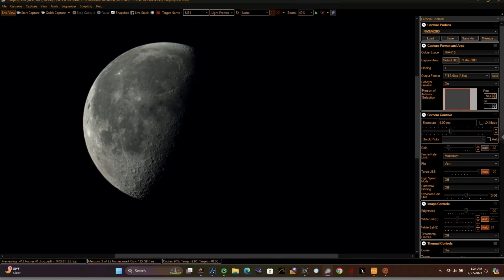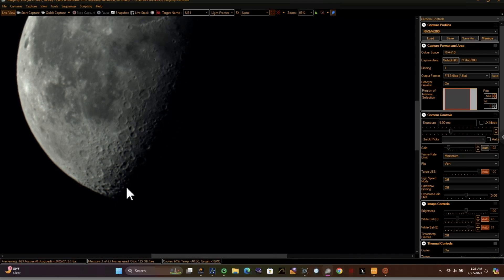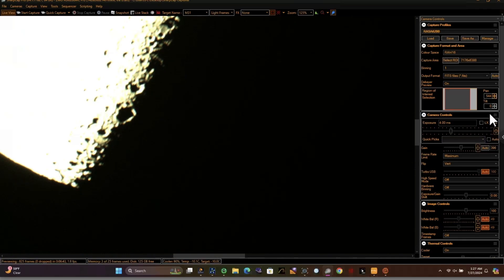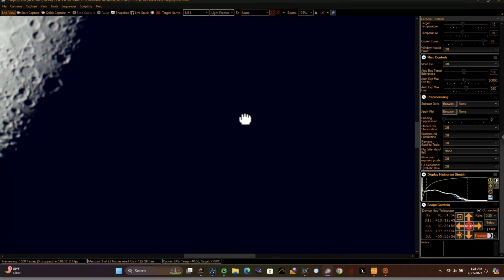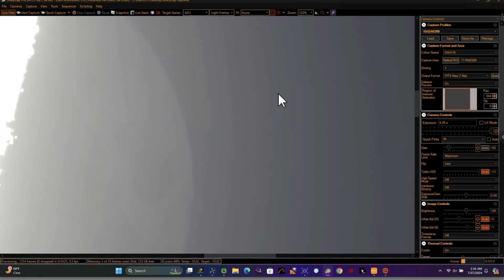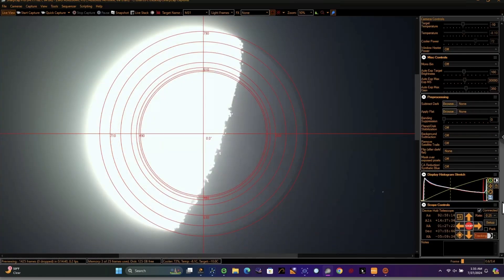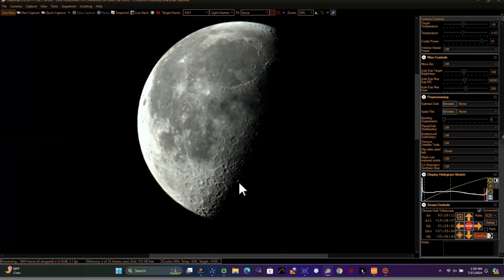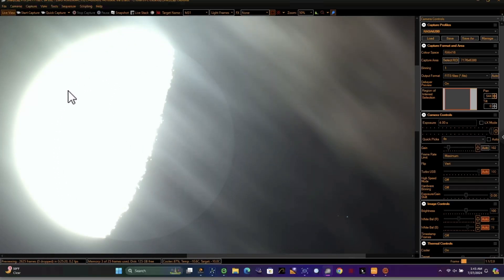Seeing Stars through the MOON???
I think I'll start a new series called 'Flat Earthers Say the Darnedest Things"  I don't engage with flat earthers very much lately (busy with work and school) but I do listen to their 'gems' of wisdom from time to time.  I'm going to address some of their claims in this series.

Bob's Websites
Check them OUT:

Bob